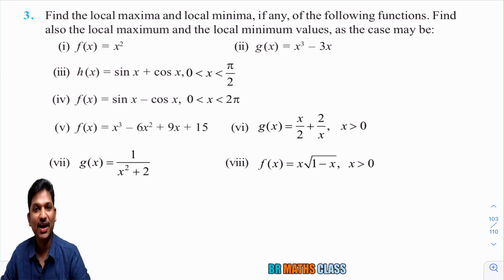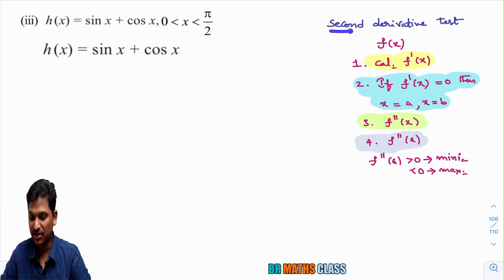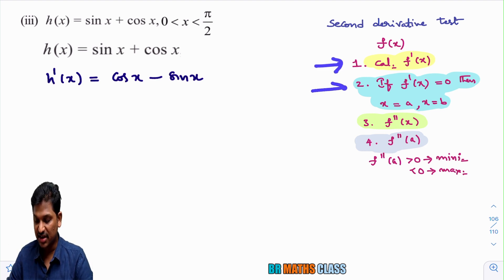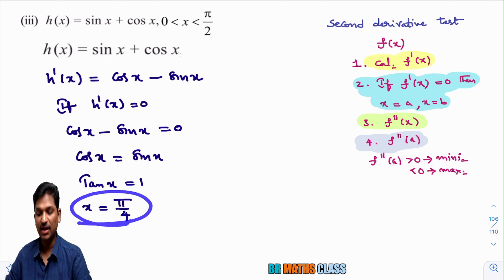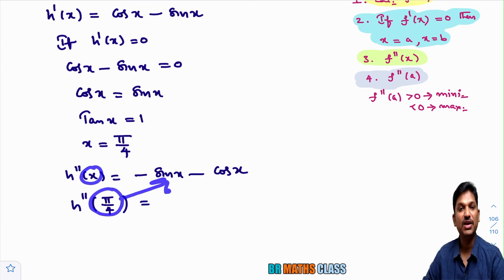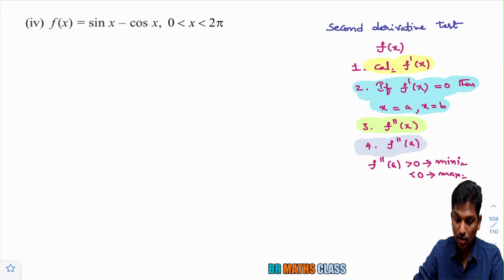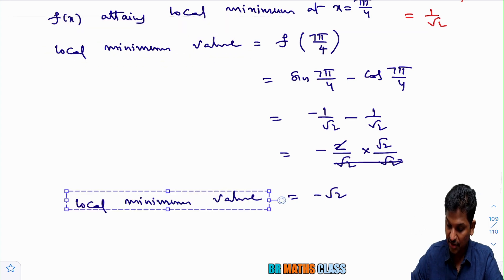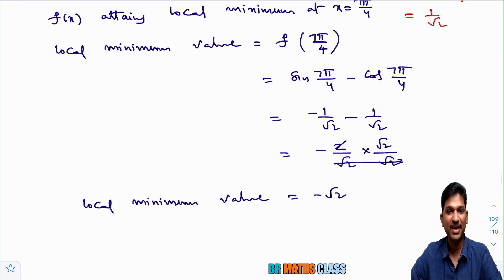LOCAL MAXIMA AND LOCAL MINIMA || APPLICATIONS OF DERIVATIVES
LOCAL MAXIMA AND LOCAL MINIMA

CLASS 11

5. COMPLEX NUMBERS

6. LINEAR INEQUALITIES

8. BINOMIAL THEOREM

9. SEQUENCE AND SERIES

10. STRAIGHT LINES

11. CONIC SECTION

12. 3D GEOMETRY

13. LIMITS AND DERIVATIVES

14. MATHEMATICAL REASONING

15. STATISTICS

16. PROBABILITY

CLASS 12

1. RELATIONS AND FUNCTIONS

2. INVERSE TRIGONOMETRIC FUNCTIONS

3. MATRICES

4.  DETERMINANTS

5. CONTINUITY AND DIFFERENTIABILITY

6. APPLICATIONS OF DERIVATIVES

7. INTEGRATION

8. APPLICATIONS OF INTEGRATION

9. DIFFERENTIAL EQUATIONS

10. VECTOR ALGEBRA

11. THREE DIMENSIONAL GEOMETRY

12. LINEAR PROGRAMMING

13. PROBABILITY